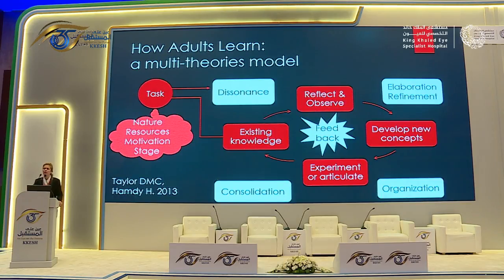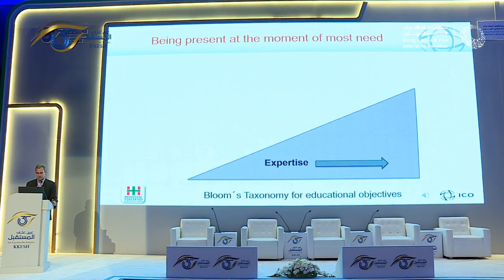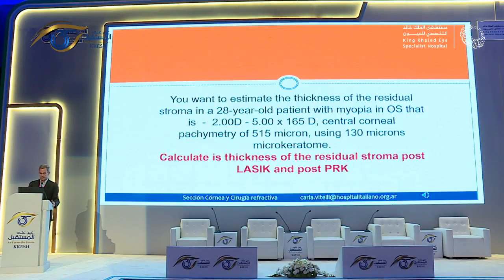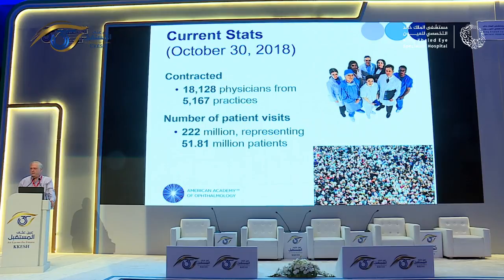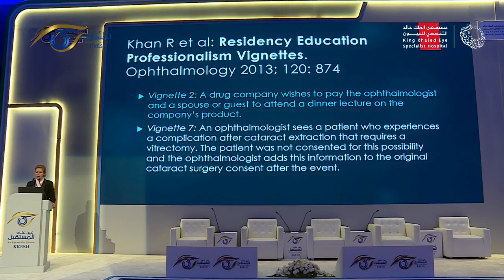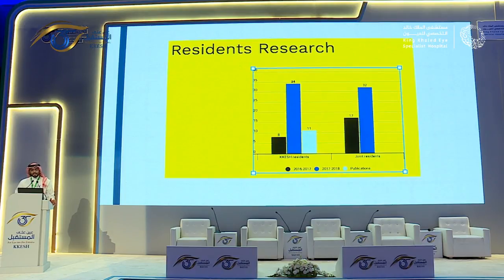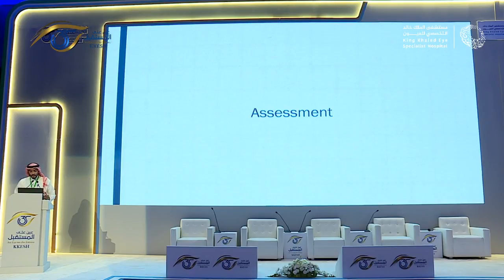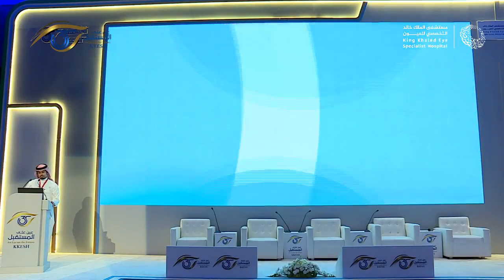The Consultative meeting of KKESH 35th Anniversary - 16/11/2018